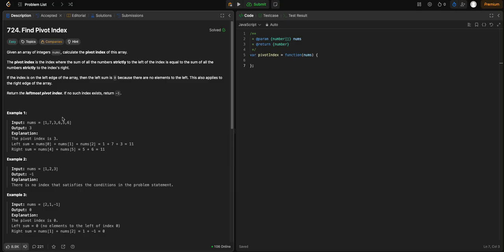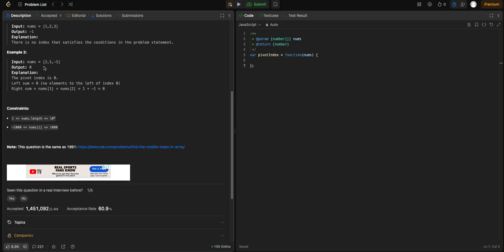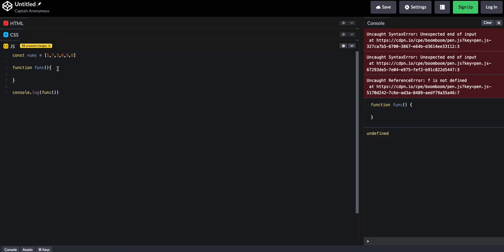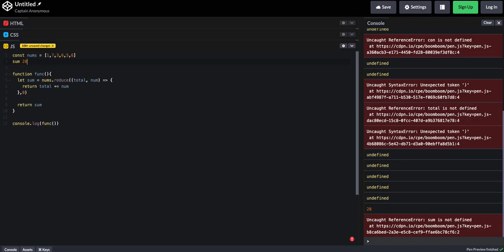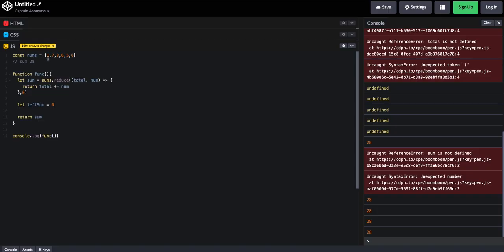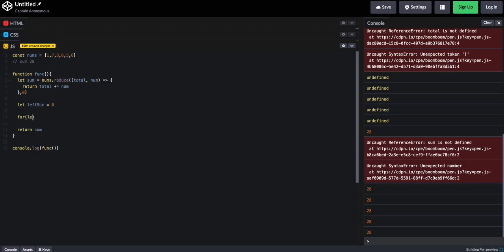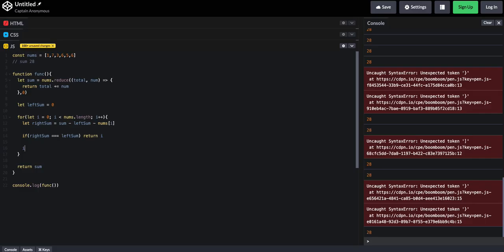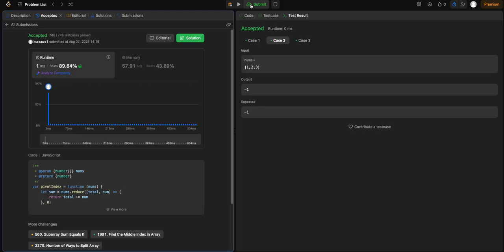Pivot Index - Leetcode 724 - Javascript